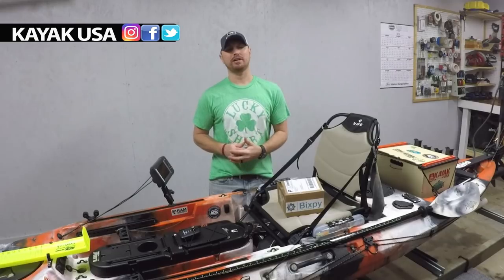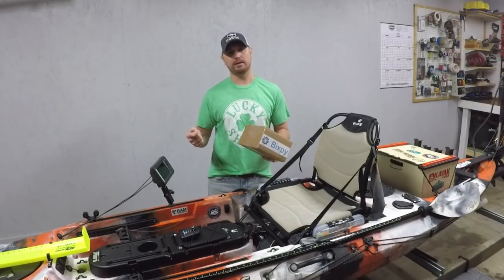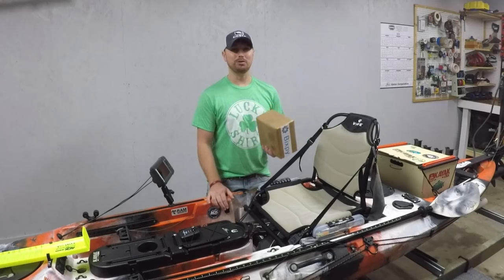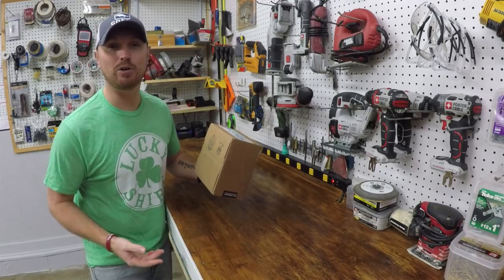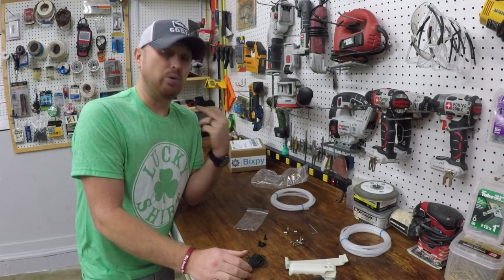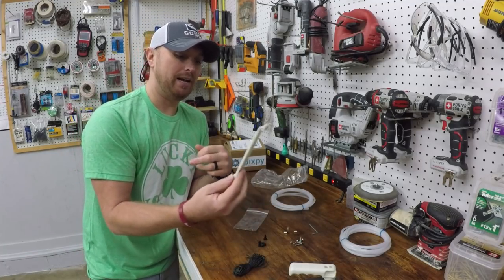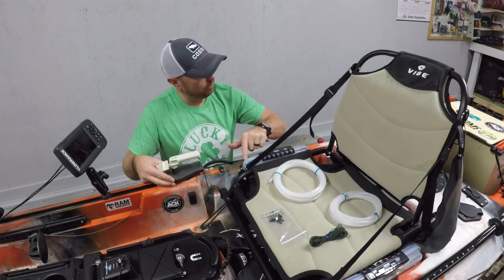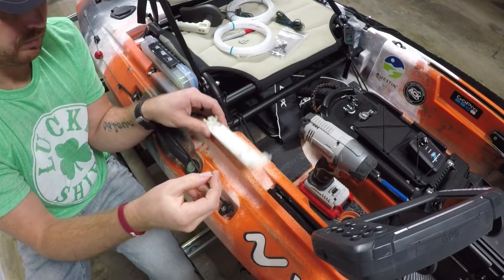Homemade Kayak Motor w/ Bixpy Hand Control | Full Install | DIY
In this video I fully install the all new Bixpy hand control steering system. I install it on my 2017 Vibe Sea Ghost 130, With my brand new kayak trolling motor!
I appreciate all of the great support and I have big plans for the upcoming season!!